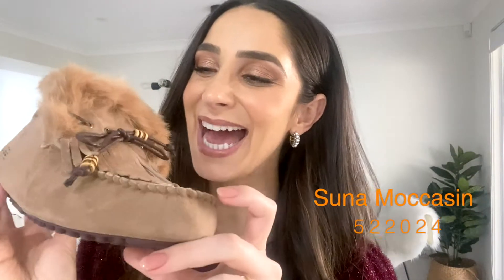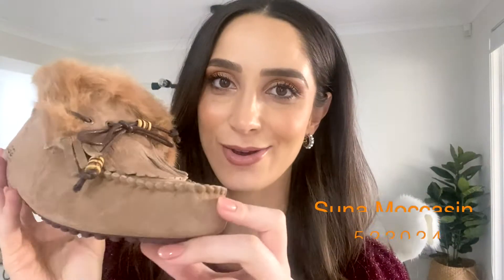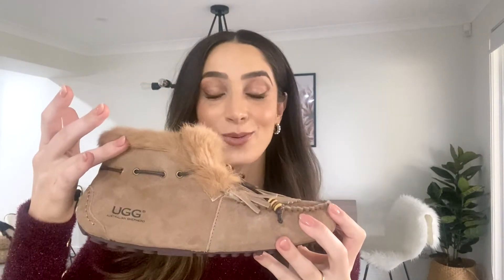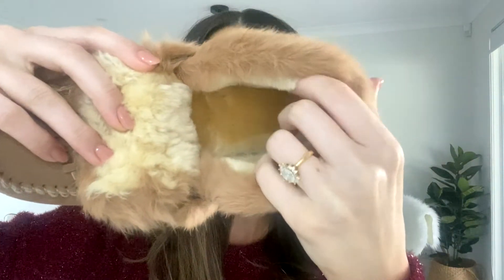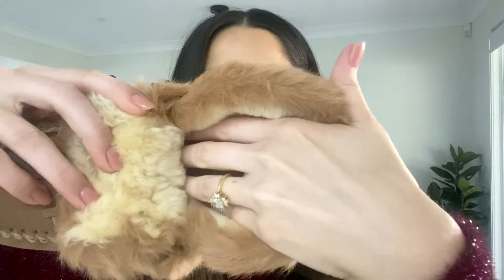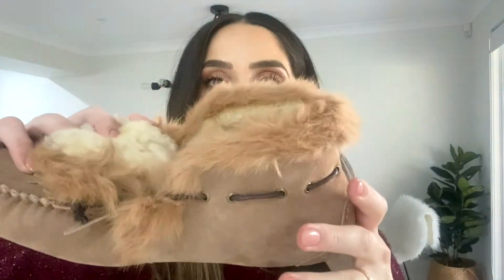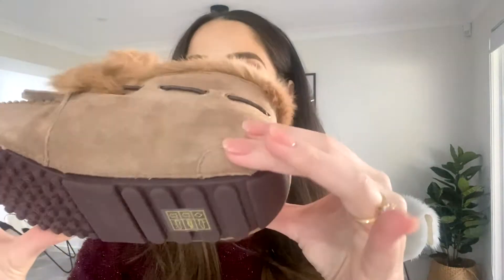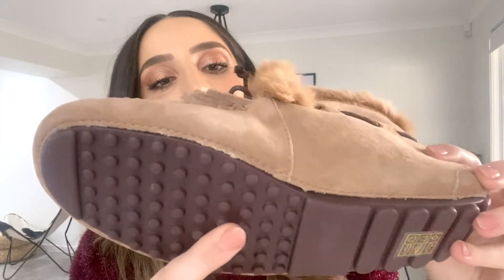AS UGG High Top Women Tassel Suna Moccasin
AS*Suna Moccasin #522024

Drawing on traditional moccasin design, our Suna Moccasins feature external stitching alongside leather tassels and a beaded bow. Offering a high top moccasin look, this new addition provides the ultimate comfort while boasting a range of striking details.